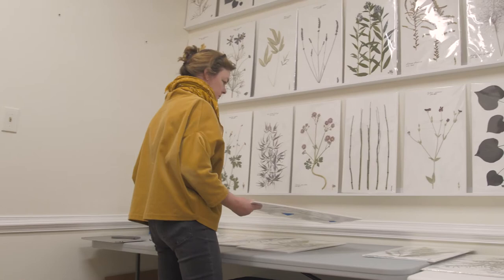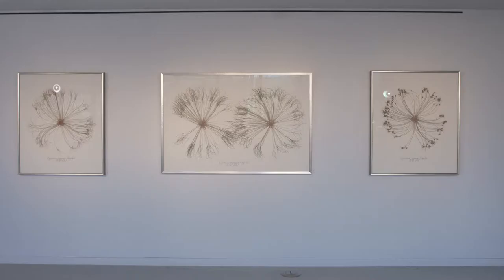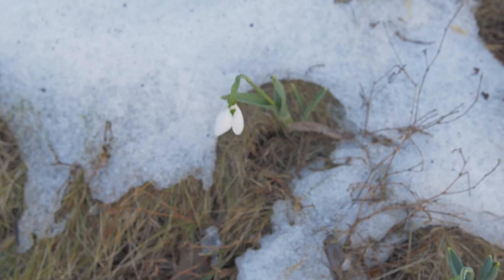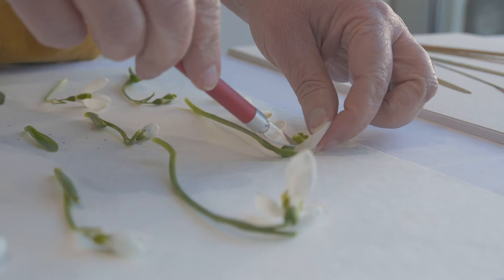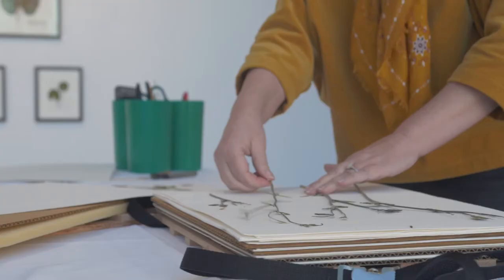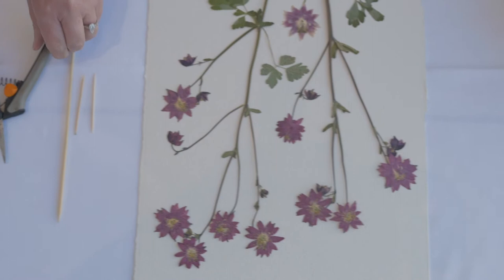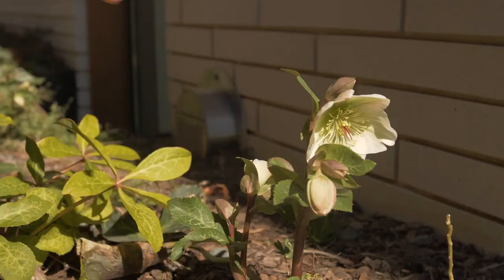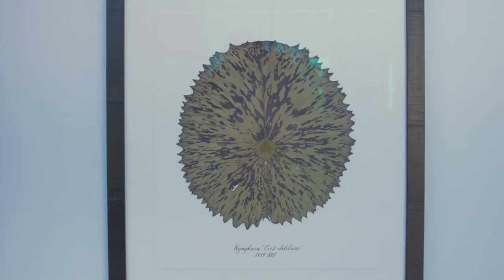Anne Blackwell Thompson: Botanical Artist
“I like plants that have a little bit of personality to them and some unique characteristics. When I’m out harvesting, I’m not looking for perfection. I don’t feel like nature is perfect.”

Artist Anne Blackwell Thompson's work is very different from what other botanical artists do. Her work involves a lot of planning and requires a great deal of knowledge about the plants she’s capturing.

The Director of Photography for this episode is Kevin Gillingham.
Directed by Stephen Farris.
Editing by Stephen Farris & Kevin Gillingham.
Produced by Laura Christian.